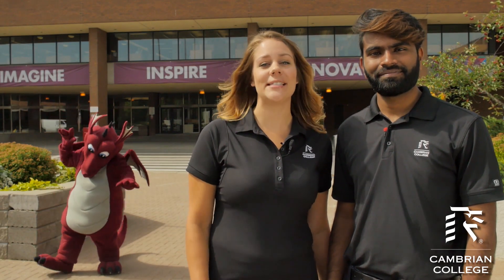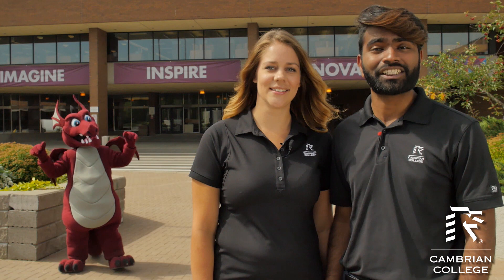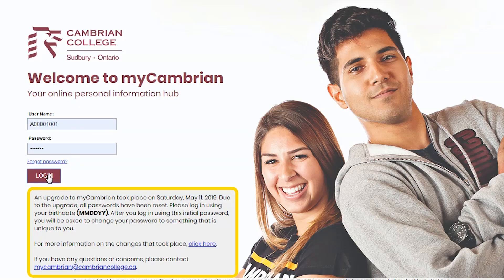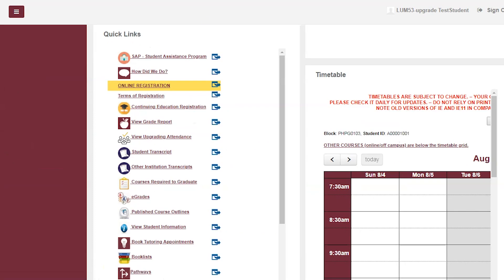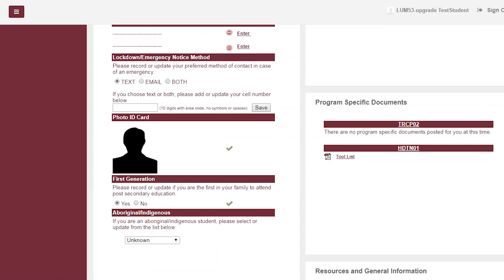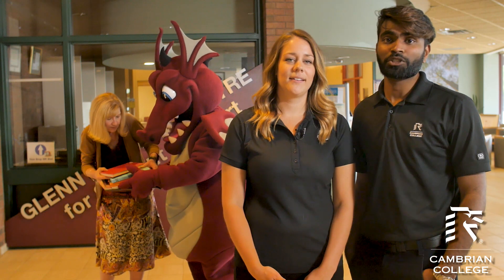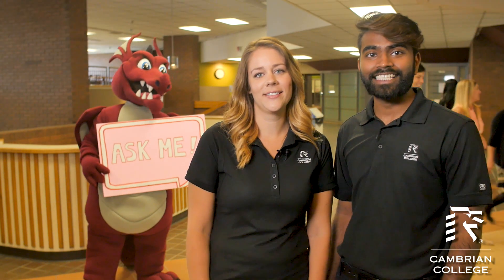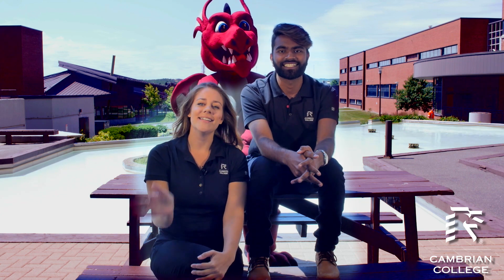Top five things to know for Orientation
Getting ready to start a new school year at Cambrian? Alex and Venki present the top five tips to make your transition to college easy and fun!